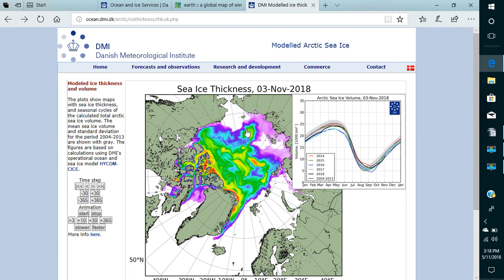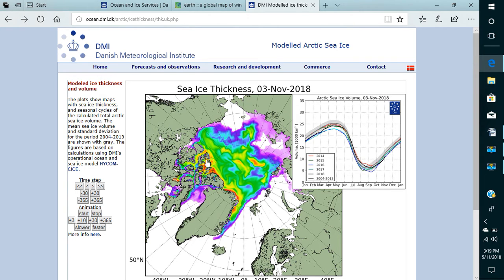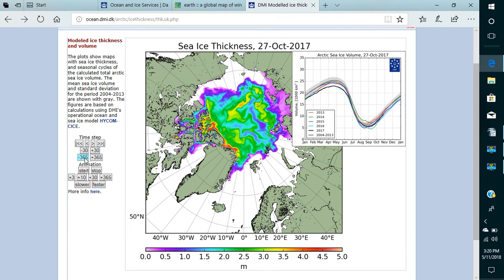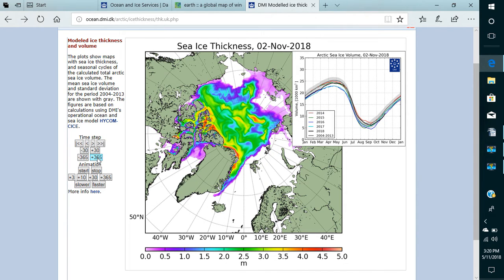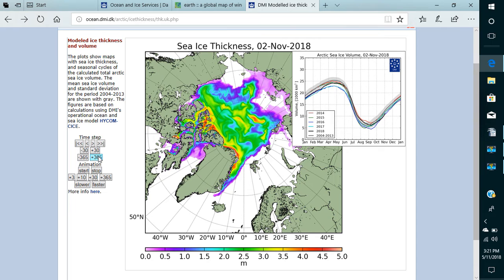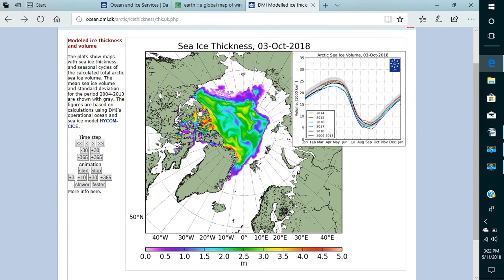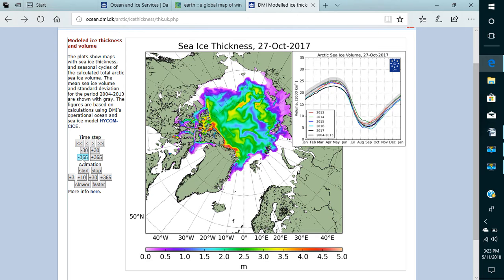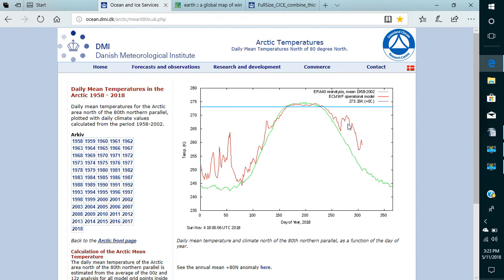arctic update 5 november ice volume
Volume has just ticked above lows of 2016. Compare 2018/17/16 ice volume. Compare one and two months ago.